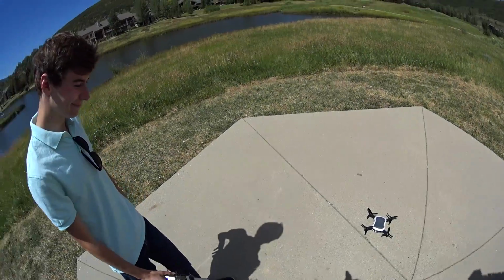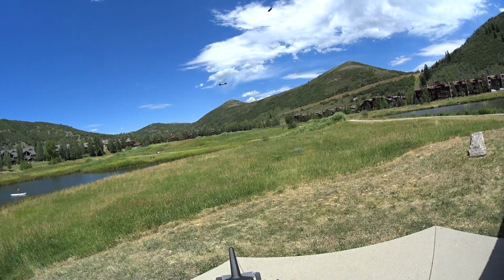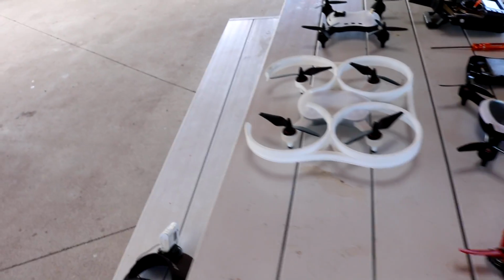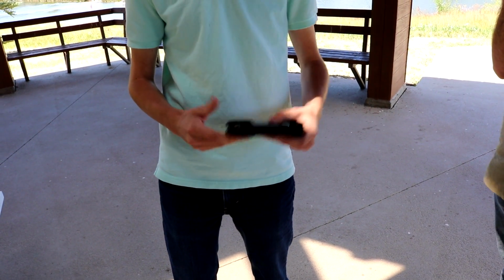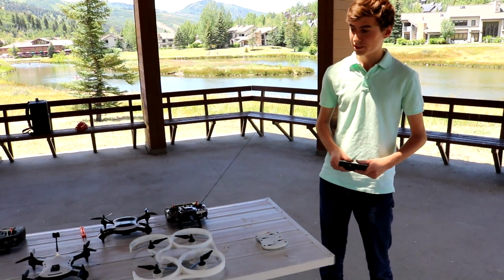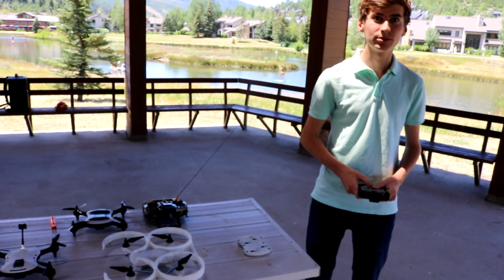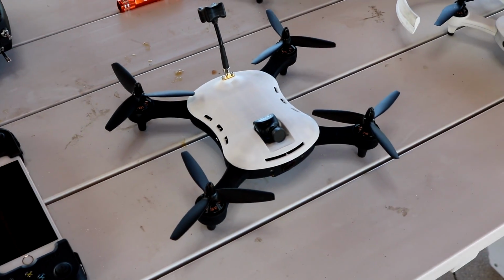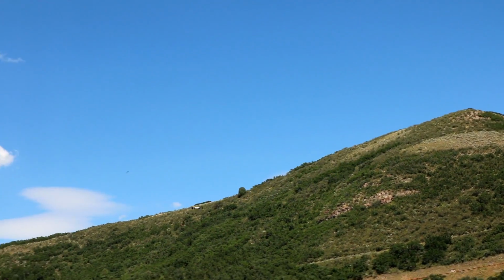TEAL Hands On Flight Test - nVidia Powered Modular Smart Drone [Pre Production Sneak Peek!]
I was invited to do some flight testing of the new Teal Drone in Utah by the USA based company tealdrones.com

This was an amazing opportunity to flight test several pre-production versions.  I had a blast with other YouTubers such as: